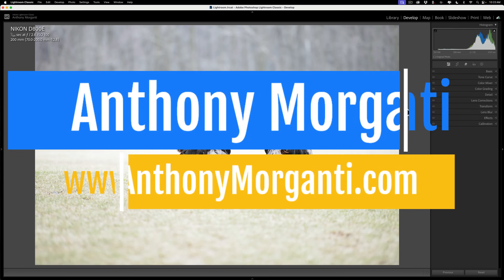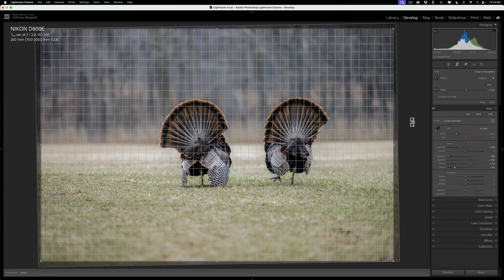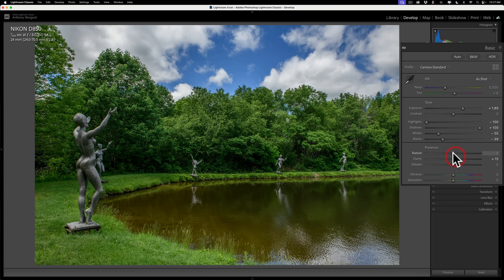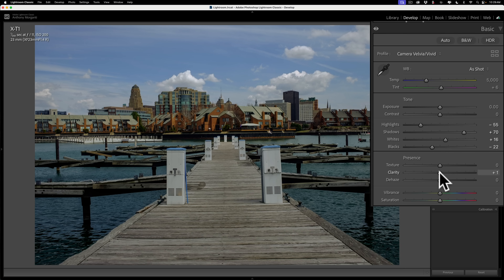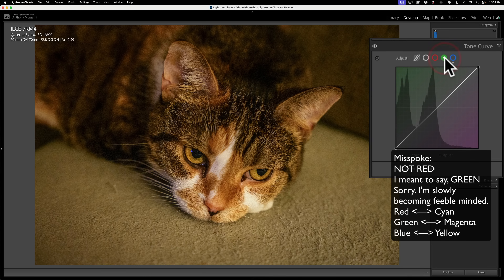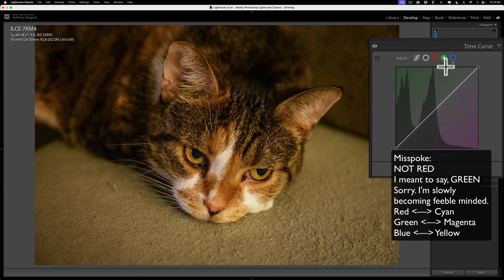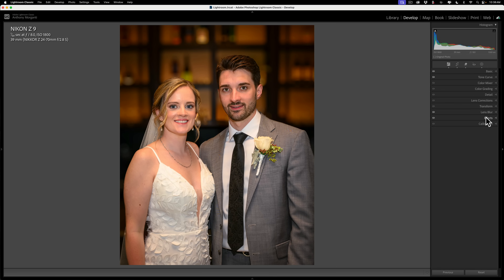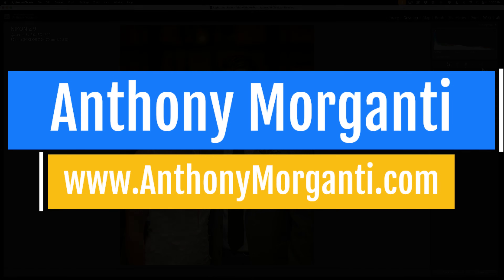How Pros RESCUE Bad Photos in Lightroom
In this video, I demonstrate how to rescue bad photos in Lightroom.

I have completed courses on my website in Lightroom Classic, Lightroom CC, Photoshop, and more. Check it out: